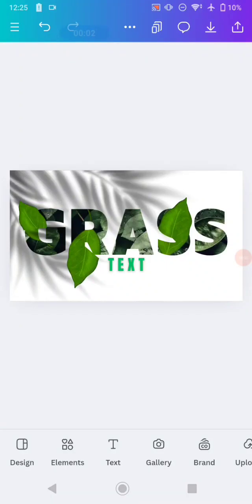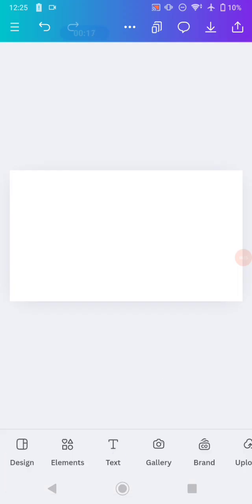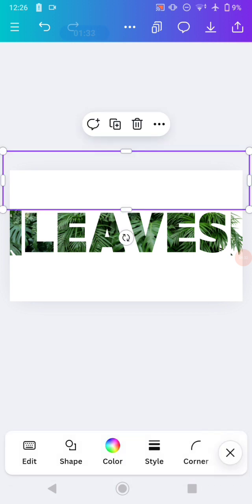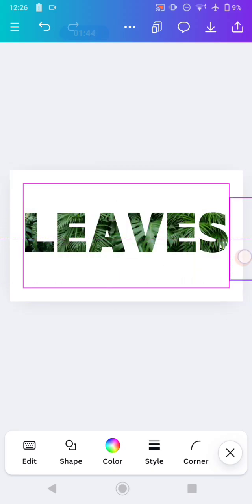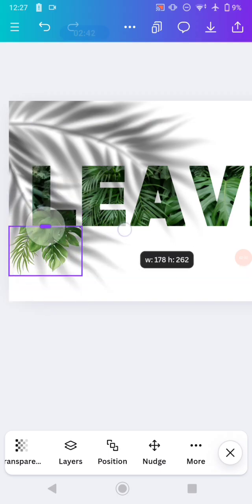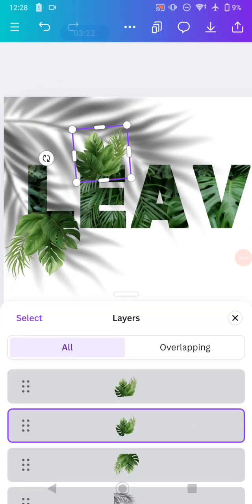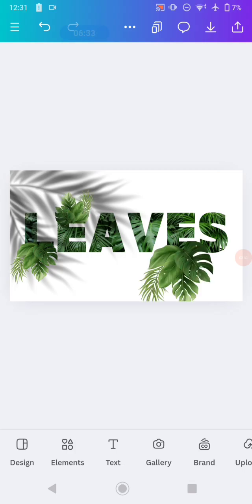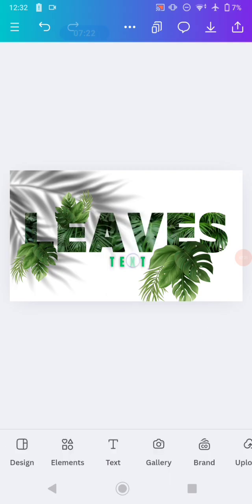Typography | Step by step creating a Leaves Text on Canva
Upgrade your typography design now, try to create a text design like this and make your design poster or design banner be more creative and interesting. It's simple methods using simple tools, try it now on your canva